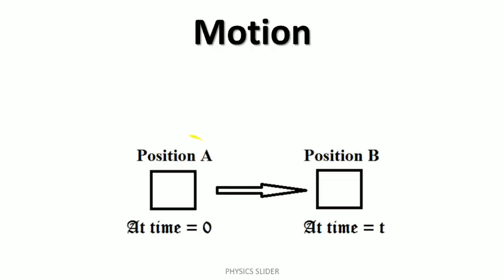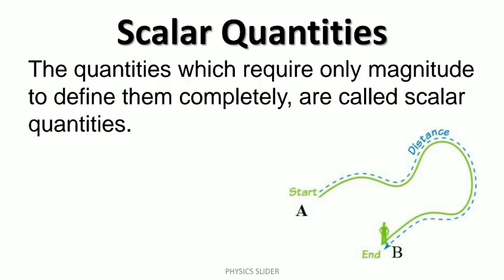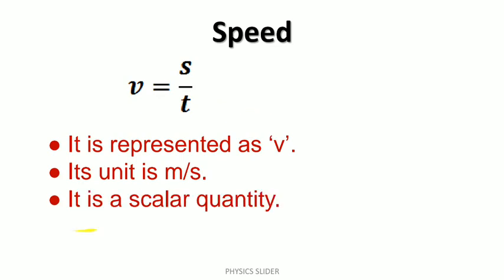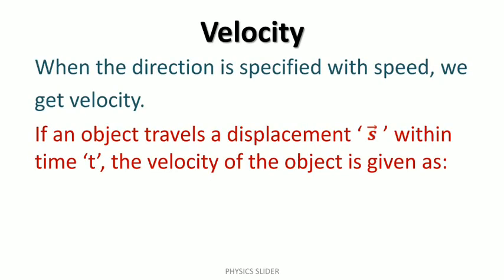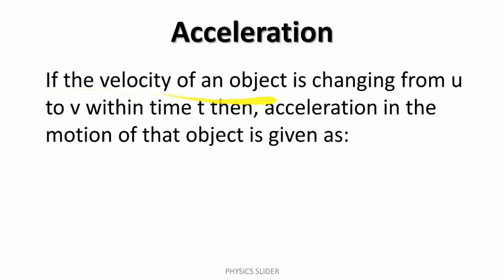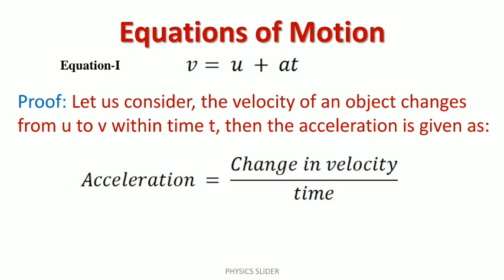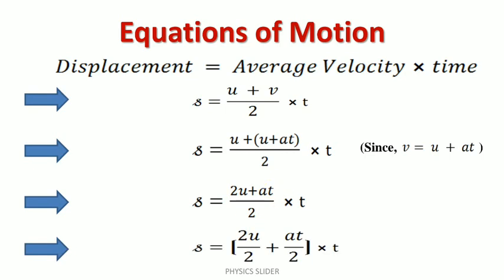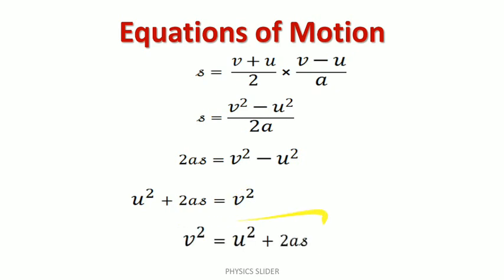Chapter-1 | Module-1 | Motion: Equations of Motion | Physics | Class IX | FLPS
This video contains the following:
Concept of Motion
Uniform and Non uniform speeds
Uniform and Non uniform velocities
Acceleration
Equations of Motion with derivations